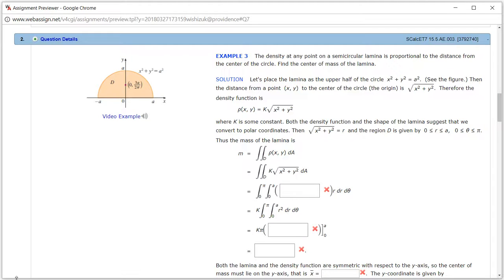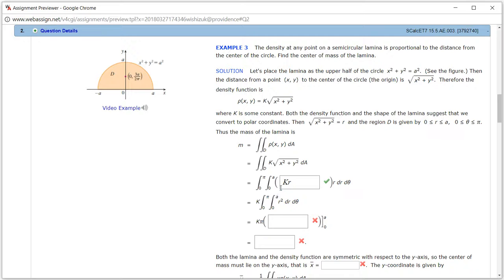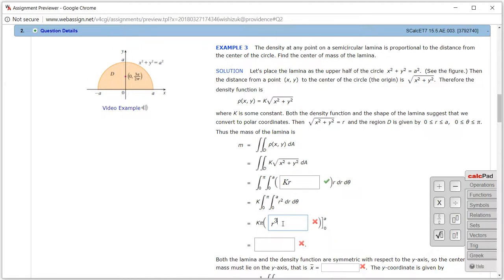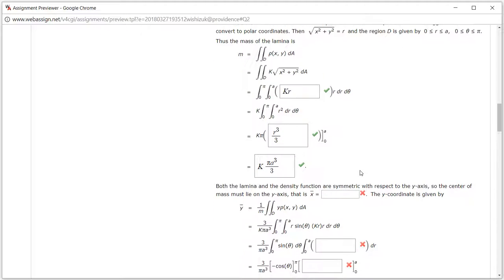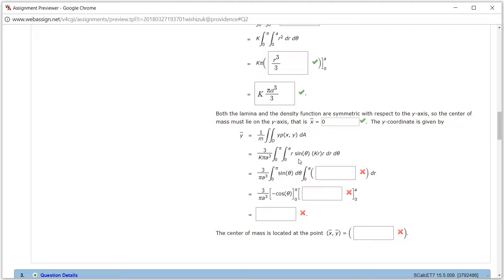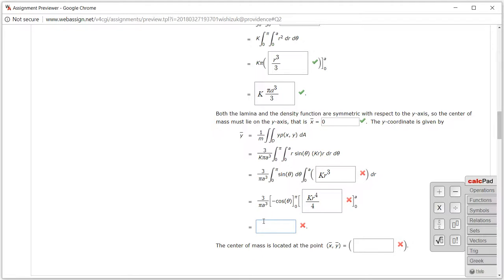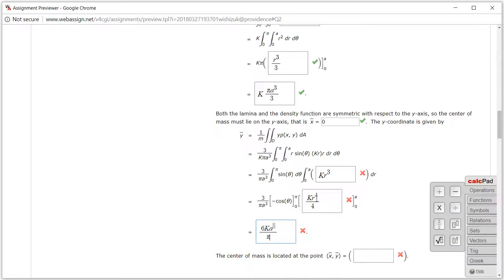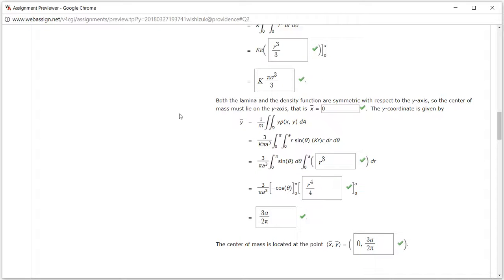MTH 223 H15.5 #2 (Spring 2018)